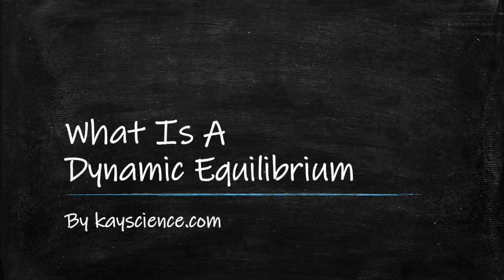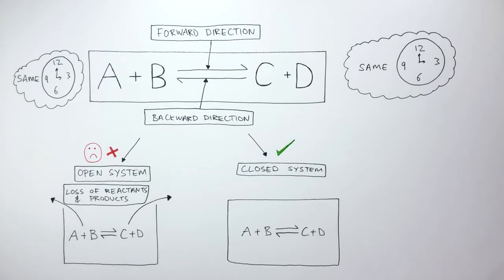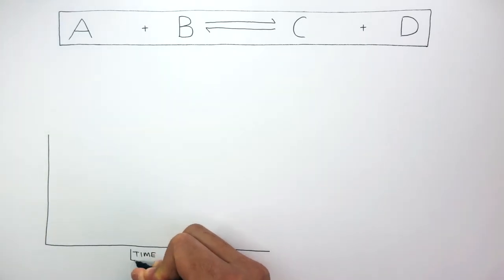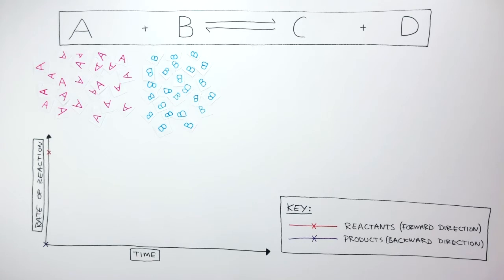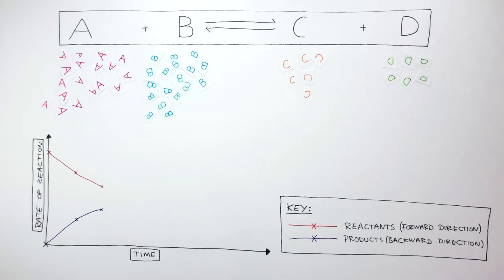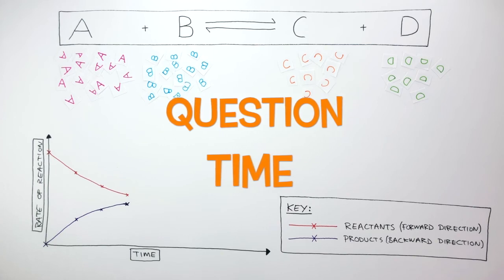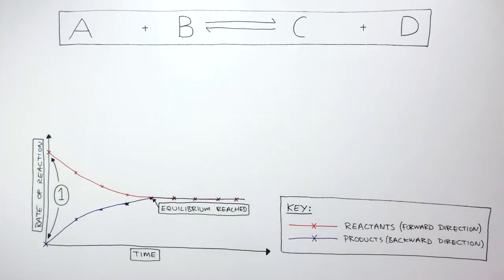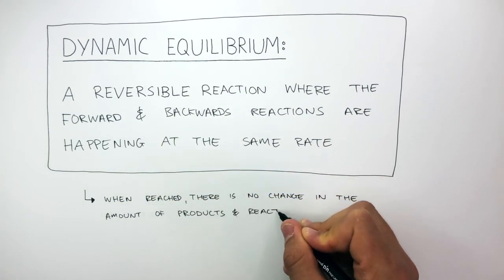GCSE Chemistry What Is Dynamic Equilibrium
A reversible reaction is a chemical reaction where the products can re-form the reactants. A dynamic equilibrium is a reversible reaction where the forward and backward reactions are happening at the same rate. A closed system is where there is no loss of reactants or products.